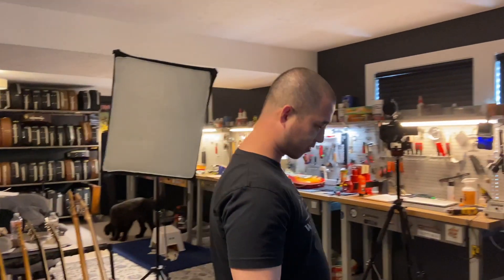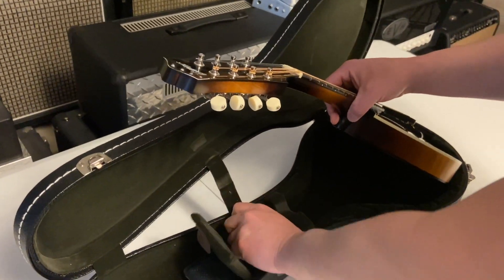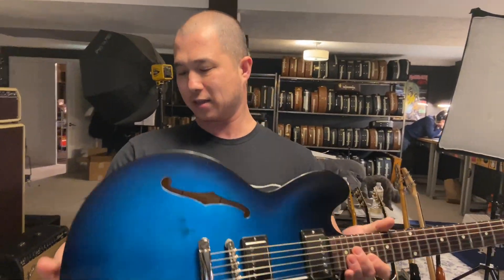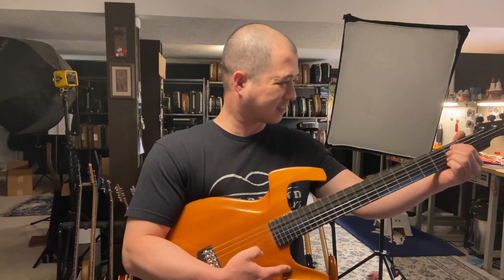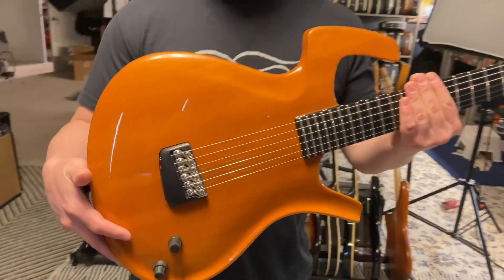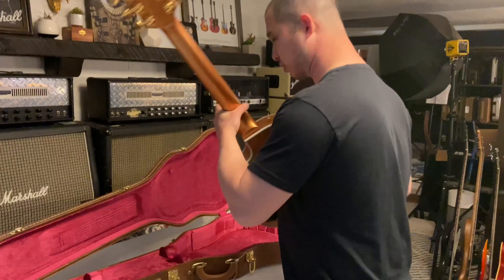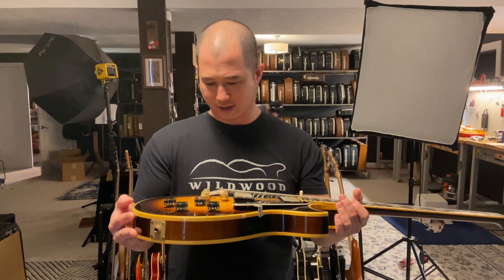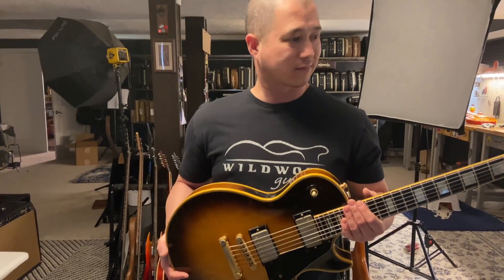First Looks #24 | See the gear as soon as we get it in!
📘 See the gear as soon as we get it in!